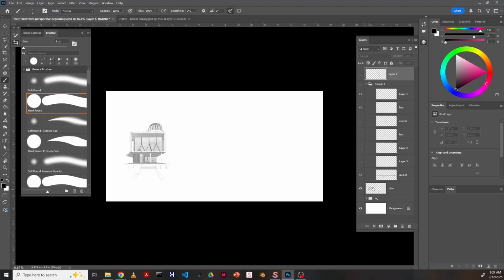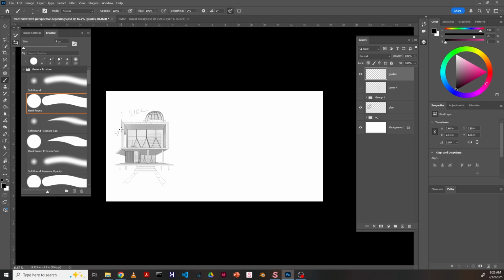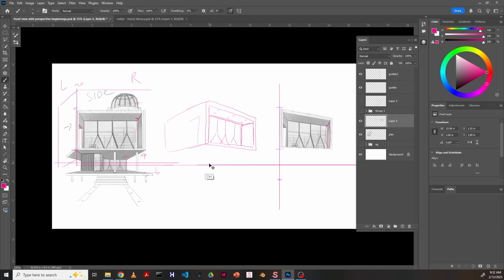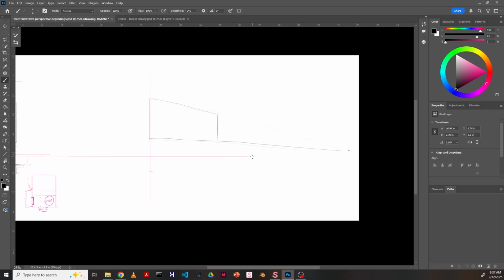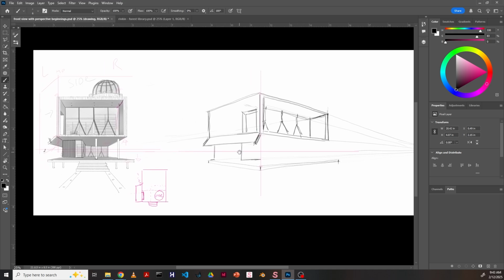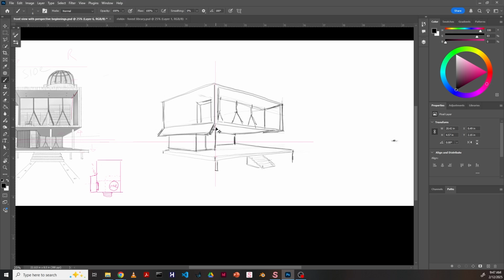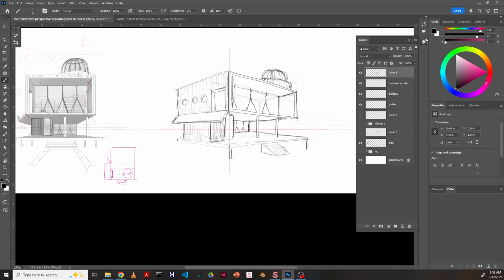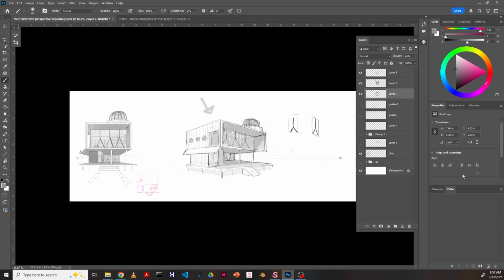Visual Development / Viz Dev: Front View to Two Point Perspective for background design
Feel free to double speed through the process. I left it on normal speed in case you were interested